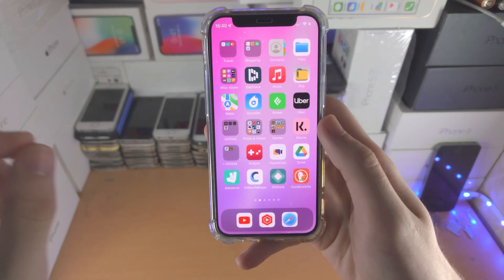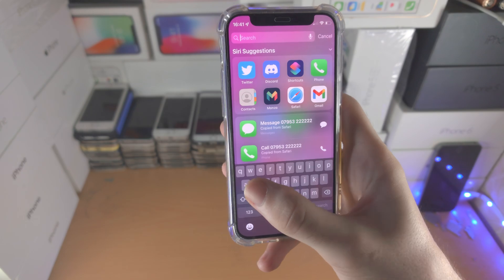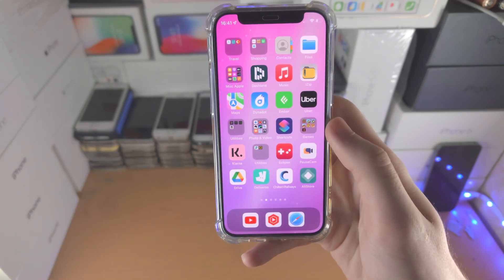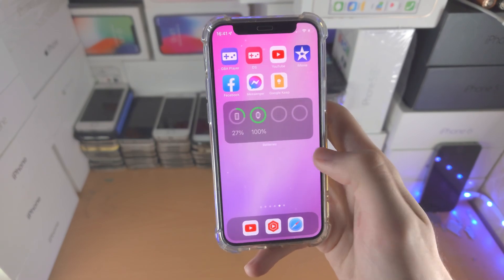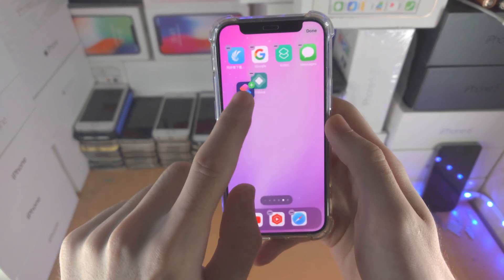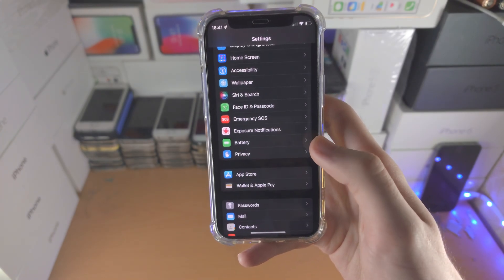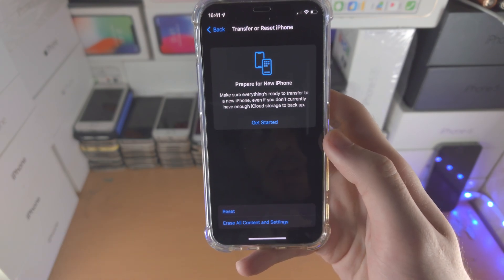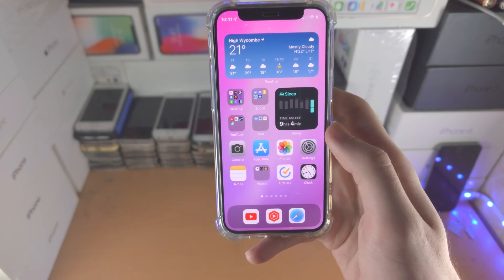ANY iPhone How To Add App Icon on Home Screen [ANY APP]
iPhone home screen add any app icon | How to add app icon on iPhone home screen! Do you own the iPhone and want to add app icon home screen? If so, this video is for you! I will teach you how to add app icon on iPhone home screen in this tutorial. By the end of this guide, you will be able to add an app icon to the home screen of iPhone.